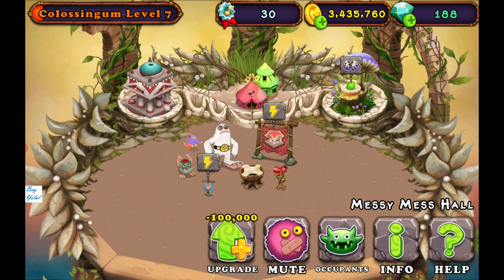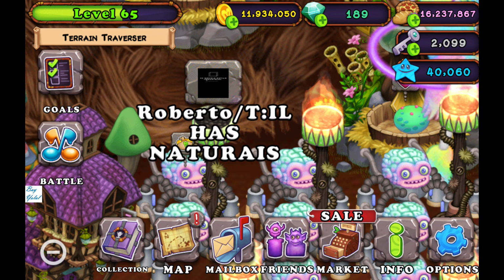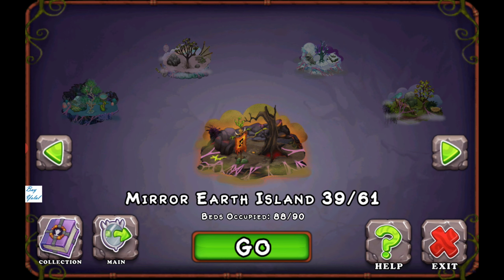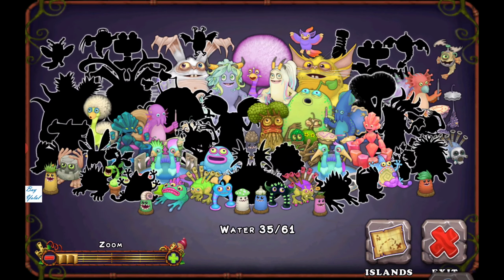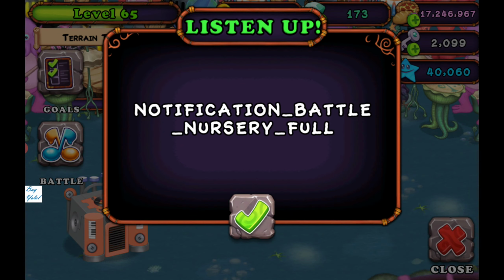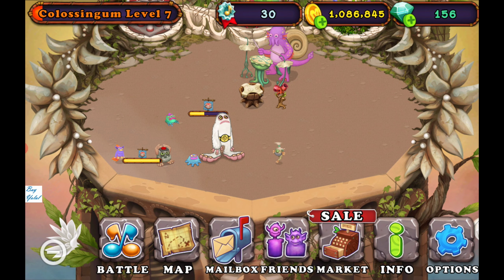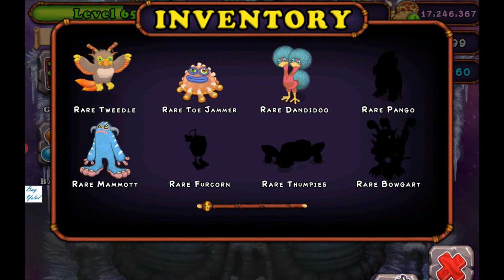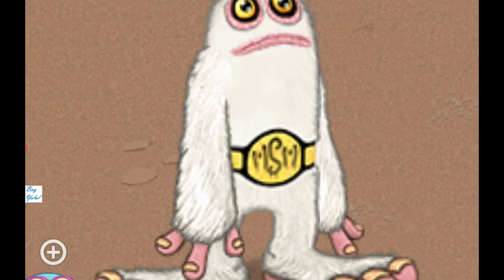Colossingum Battles (Part 1) My Singing Monsters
Go to options to learn your friend code, and change your displayed name instead of being NEW PLAYER, input your nick name and friend code to get more daily MSM players.

How to join Bay Yolal's Tribal island
1. Go to options - write your friend code next to your nick name. Example: "Bay Yolal 84629473DN"
2. Search for tribes. Our Tribe name is: "YT: Bay Yolal Feed Min 50"
3. You are making a commitment that you will feed your monster at least level 50 in the tribe.
4. Every monday we receive diamond and star point rewards altogether.
5. Every friday-saturday I mute lazy/forgotton monsters which below level 50.
6. Every Monday, after you get your reward, if you didn't feed your monster, you will be removed from the tribe. Don't worry, anytime you can join us again, rules are written above.
7. Higher level monsters will be located behinds, and front located monsters mean that they are lazy.
8. Invest your Ethereal island to earn shards then use shards to feed your monsters to stay longer and qualify your place.
9. Only 30 players can be join on this tribe, and there is no secondary tribe available.
10. You may add our Tribe members' friend codes because they are professional MSM players ;)
Note: If you forgot feeding your monster in a week, you are out. But, anytime send request to join us again!